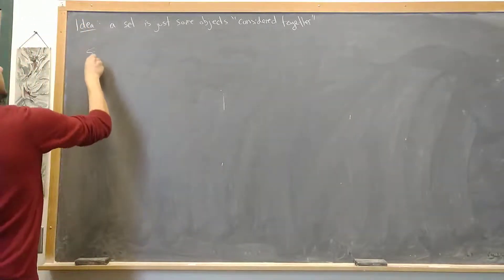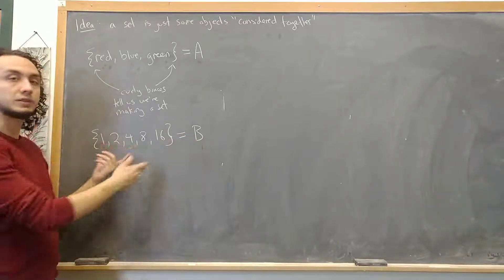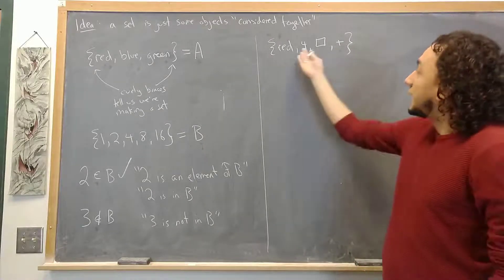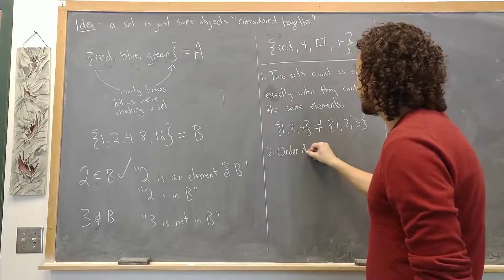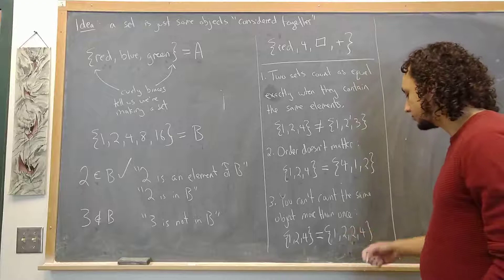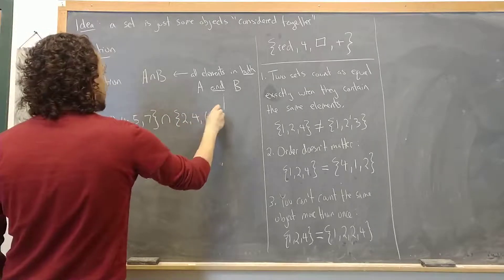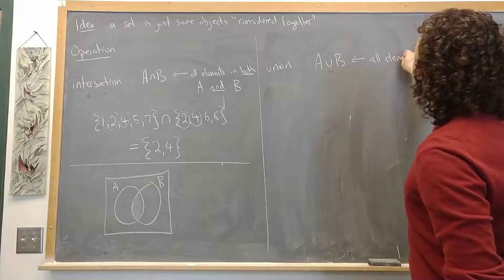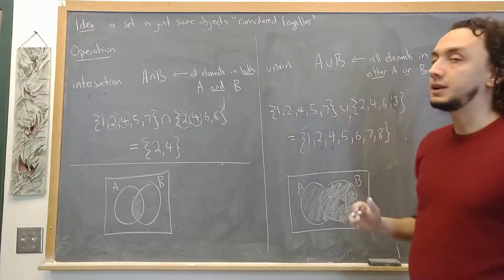The concept of a set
Introducing the concept of a "set" in mathematics and some basic notation, terminology, and operations (intersection and union).

QUESTIONS about the math in this video? SUGGESTIONS for other topics?